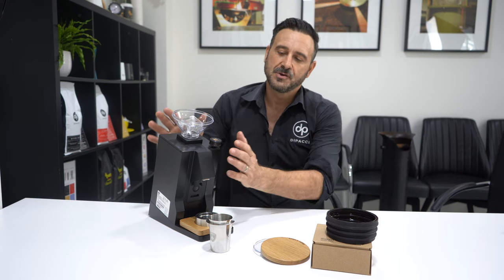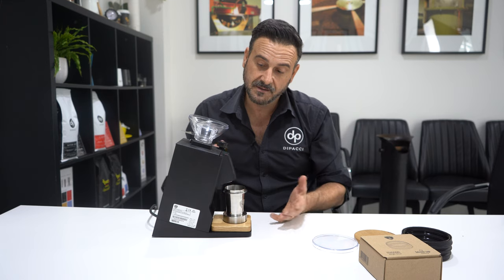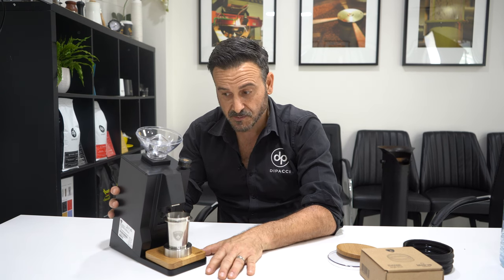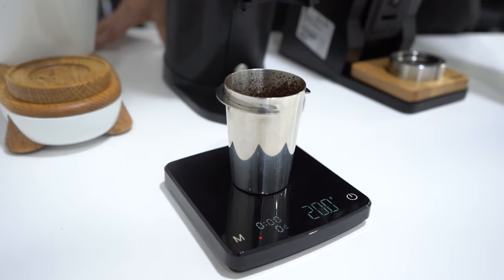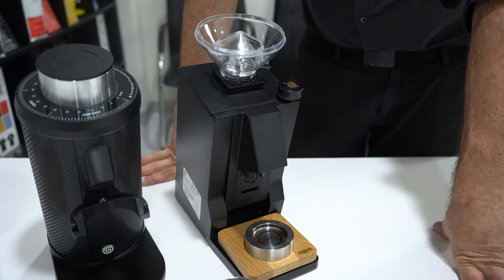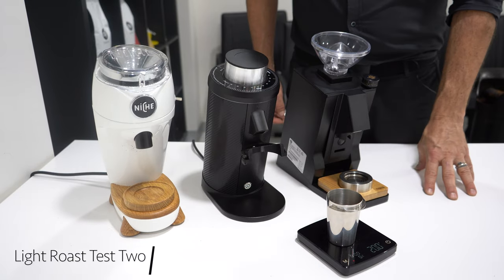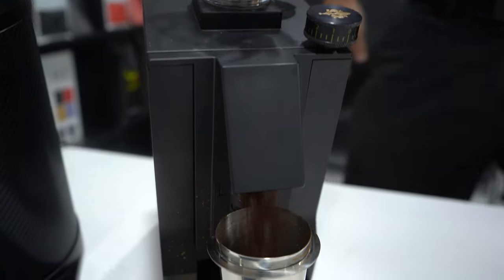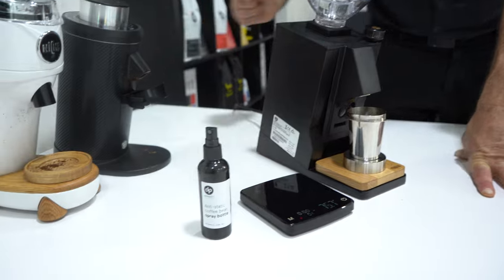Eureka Oro Mignon Reveal, Review & Comparison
THE EUREKA ORO MIGNON

Take a look at the NEW arrival to Dipacci and its fellow grinders - the Niche and DF-64 for an informative insight and comparison that previews and tests the speed, grind weight accuracy, sound, consistency and functions of each of the three grinder on the current market.

ELR System (Extremely Low Retention): the perfect inclination of the grinding chamber (15°), combined with dedicated technical solutions, ensures retention close to zero.

New Single-Dose hopper with a branded wooden lid and revolving metal tab (45 g), designed to best satisfy your unique coffee moments.
Dosing cup, made of stainless steel (45 g), helps you to easily transfer ground coffee right to your portafilter, all while keeping your workspace.
Thanks to the included Mignon Blow Up Cleaning you can prepare your next shot with the grinding chamber always clean.
Oak base shaped for the cups in the catalogue, for an even higher optimization of the workspace.

The particular combination of engine - Diamond Inside® burrs (65 mm) guarantees high productivity (2.3 – 2.8 Espresso; 2.8 – 3.3 Brew) and a wide range of grinds achievable.
Maximum silence, thanks to the "Silent Technology" that allows reaching a unique grinding silence (about 60 dB).
"High Speed" maintenance, handy and easy, without losing the grinding setting.

Australia’s only Coffee Machine Superstore! Shop from a massive range of new and used Commercial coffee machines, coffee machines for home, coffee grinders and all of the accessories. We stock heaps of alternative brewing gear including cold drip, french press, pour over, moccamaster and more.

Come in and meet our friendly team at our Sydney showroom. Our staff have the knowledge and experience to help guide you on your coffee journey and choose the equipment thats right for you. We have most of our products on display in our showroom.

Shop Online with us and enjoy some of the most competitive prices and the best service in the business. We ship same day, Australia wide. Shipping to Melbourne, Brisbane and Adelaide takes just a couple of days on all items. All of our brand new espresso machines and coffee grinders come with 12 months warranty.